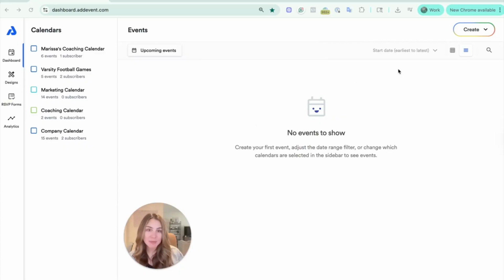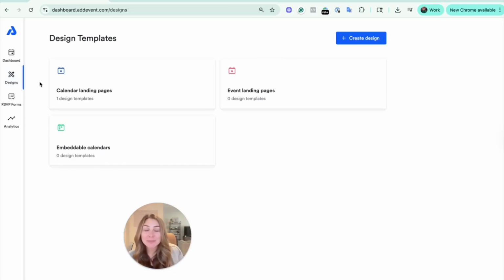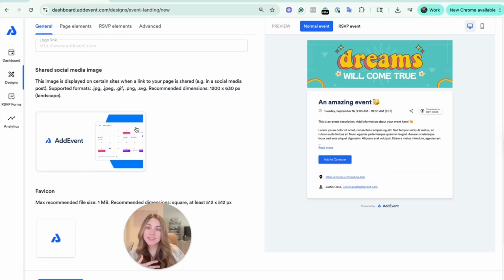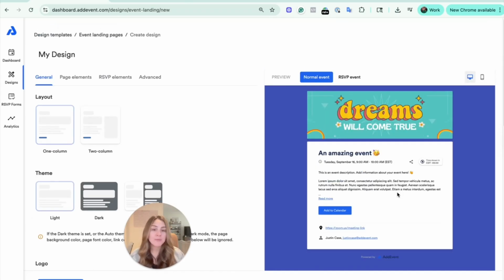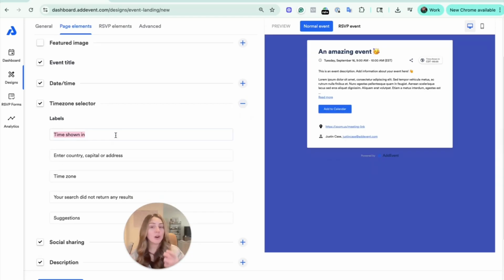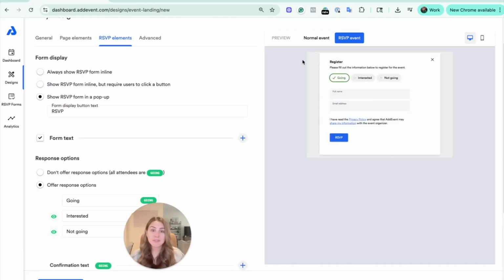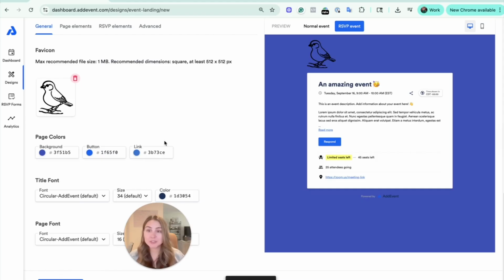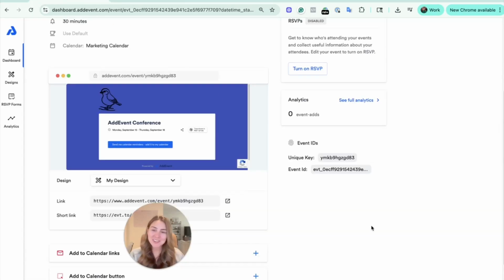How to Use Event Landing Page Designs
In this video, we’ll guide you through how to access, customize, and apply Event Landing Page designs from your dashboard. Whether you’re editing an existing design or starting a new one, this tutorial will show you exactly how to build an engaging event page that looks great on both desktop and mobile.

👉 Steps Covered in This Video:
1. From the dashboard, click the Designs tab in the left-hand menu.
2. Select the Event Landing Pages card.
3. Choose an existing design to edit OR click + Add New to create a design from scratch.
4. Give your design a name.
5. Use the tabs in the editor to customize settings and page elements.
- Each tab contains different options for your event page layout and style.
6. Use the Preview Area to see your updates in real time:
- Preview for both normal events and RSVP events.
- Switch between Desktop and Mobile views.
7. When finished, click Create Design (for new) or Save Design (for edits).
8. To apply your design:
- Go to the Event Details page.
- Select your saved design from the dropdown menu.

✨ By following these steps, you’ll be able to create an event landing page design that fits your brand and provides a seamless experience for your audience.

Perfect for:
- Event organizers
- Marketing teams
- Businesses running RSVP or public events